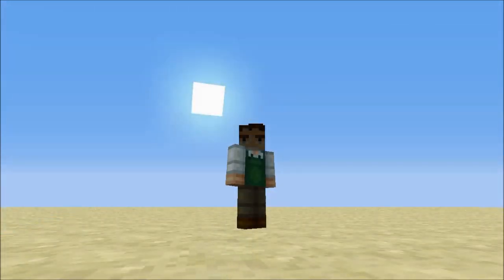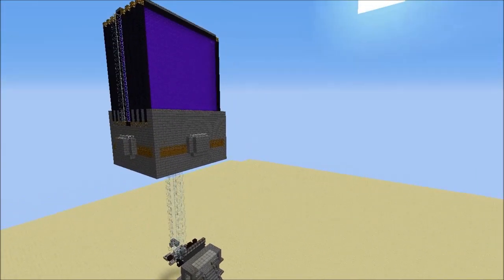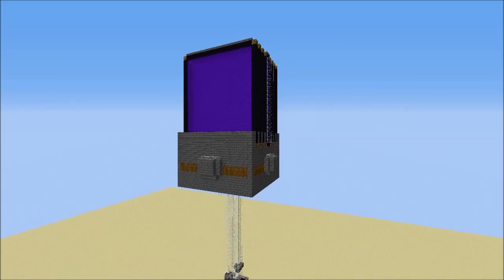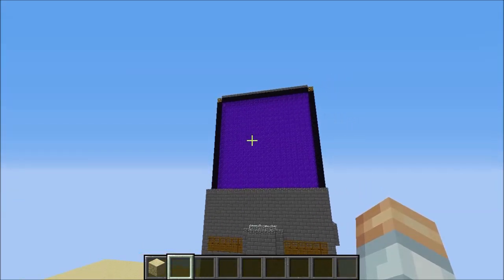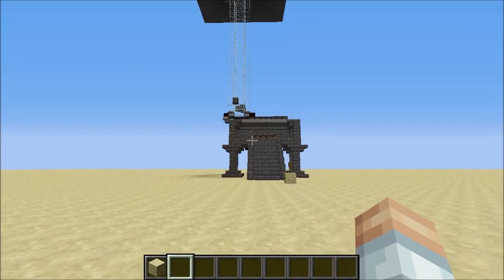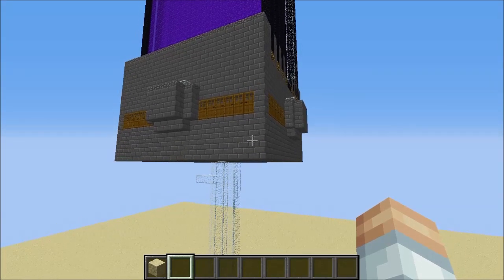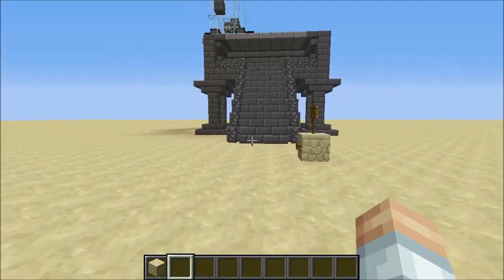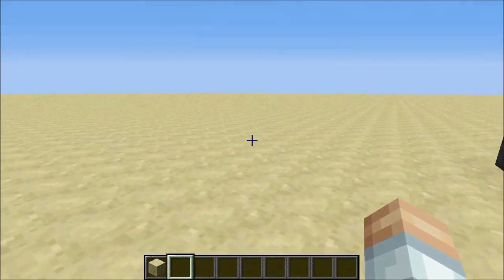How to build an iron and gold farm in Minecraft - Tutorial E5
In this tutorial, I show you how to build a combination iron and gold farm. This farm can handle the recent addition of zombie pigmen chicken jockeys as well.

Unfortunately, the day after putting this video together a new snapshot was released that contained major nerfs of both iron and gold automated farms.

ISRC: USUAN1200102